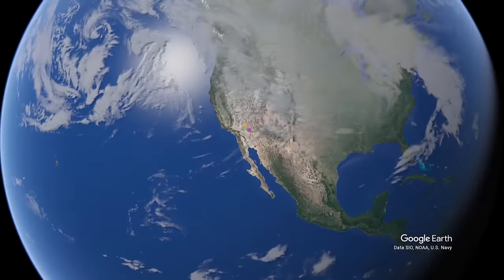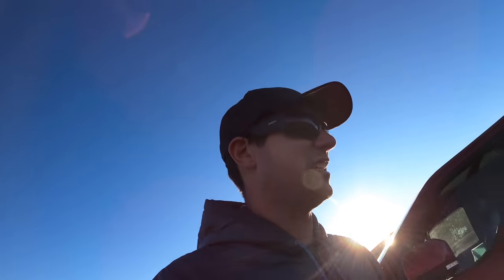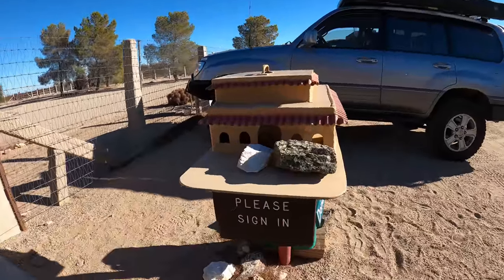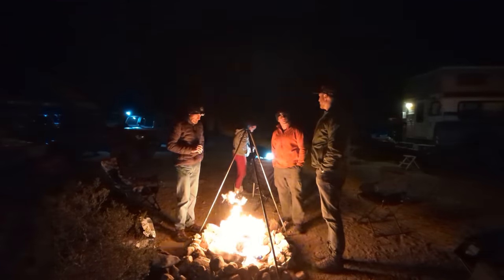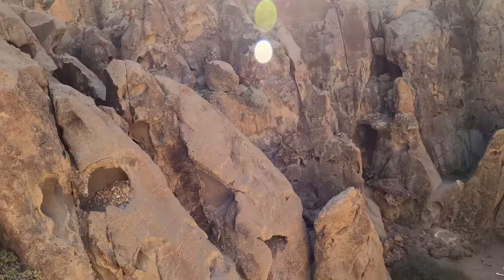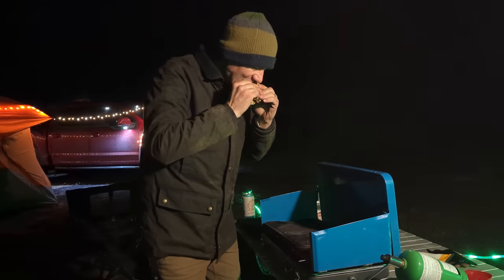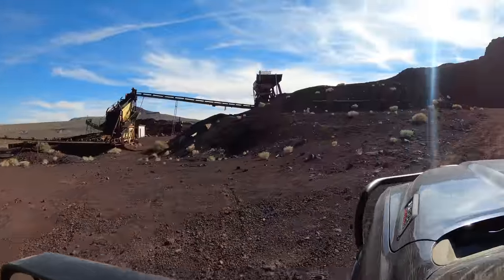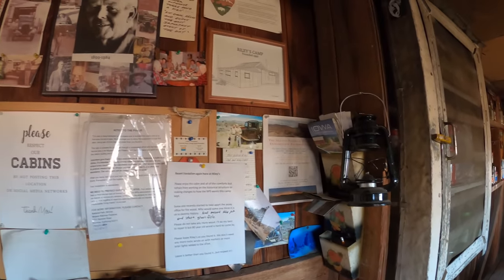Better than the Mojave Road: The East Mojave Heritage Trail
At 1.54 million acres, the Mojave National Preserve is the 2nd largest park managed by the National Park Service in the lower 48.  And while most overlanders are familiar with the iconic 140 mile long Mojave Road.  But for those looking explore some of the more obscure desert tracks and the history that goes along with it, the 700+ mile East Mojave Heritage Trail is a must!

On this particular adventure, we'll explore most of segment 1 and parts of segments 2 and 3.  Along the way we'll visit old mining camps and ghost towns, massive dune fields, drive rocky trails, explore a slot canyon, and get lost in the magic of the Mojave.

GPX Files & Route Guide
The complete route guide along with detailed GPX files can be found

Overland Trail Guides
Overland Trail Guides features over and 30,000 miles of curated overland routes in the USA, Mexico, and Canada.